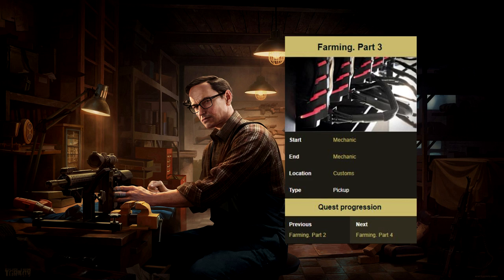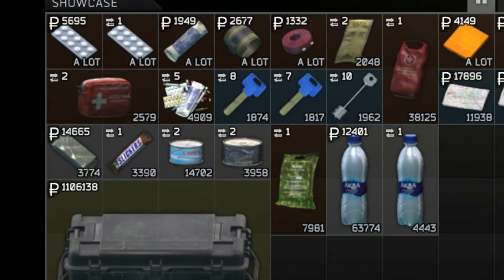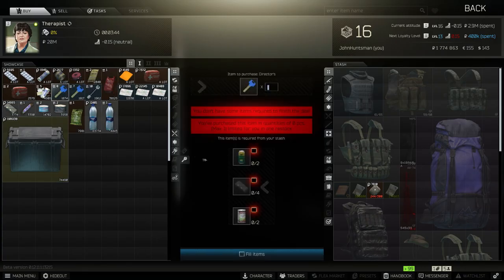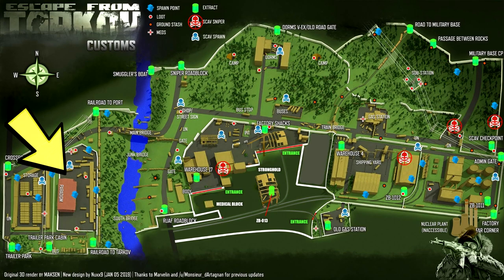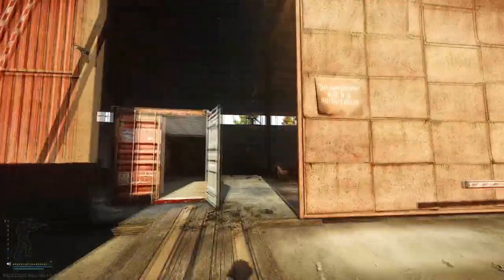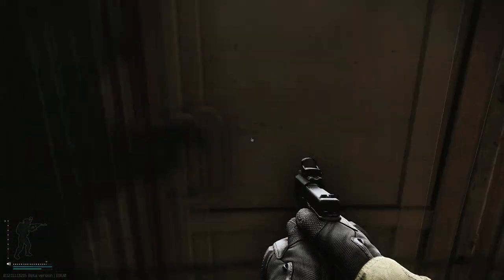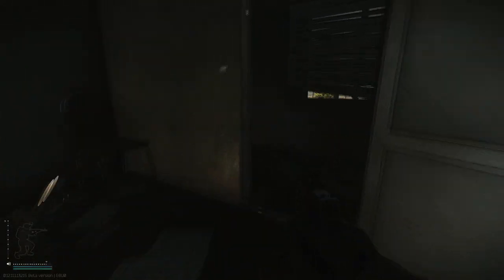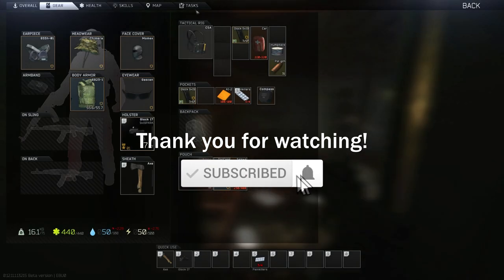Farming Part 3 - Mechanic Task Guide (With Map) - Escape From Tarkov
Here's a quick task guide that will show you how to do Farming Part 3 (Mechanic Task) with tips that will help you get the task done.

Task Guide Details:
This is a guide for the Mechanic Task, Farming Part 3 in Escape From Tarkov

Highlights

Map: 0:36
Location of the Quest Item 0:42

Task Objectives:
-Find a warehouse of confiscate
-Get package with graphics cards
-Hand over package with graphics cards

Task Rewards:
*+6,500 EXP
*Mechanic Rep +0.02
*20,000 Roubles
*21,000 Roubles with Intelligence Center Level 1
*23,000 Roubles with Intelligence Center Level 2
*UHF RFID Reader